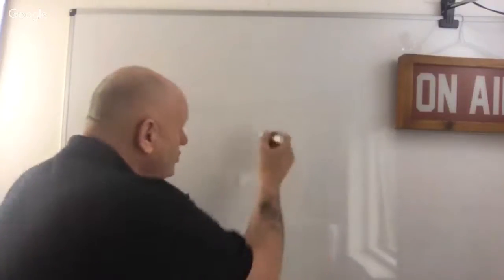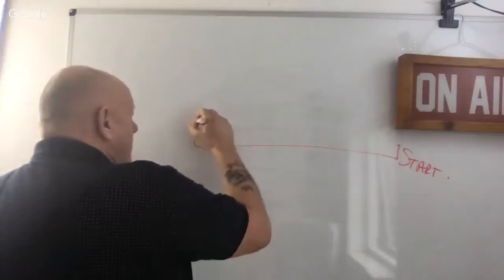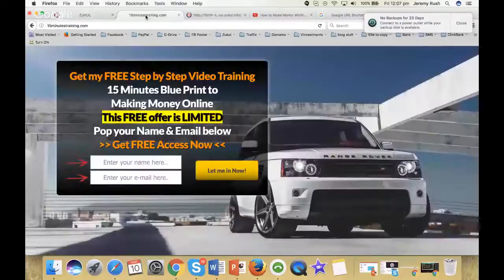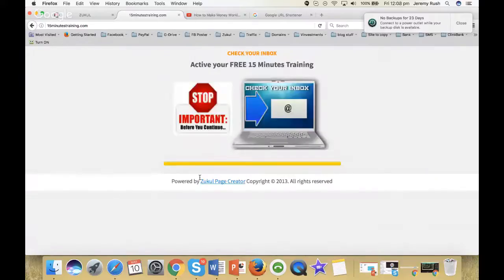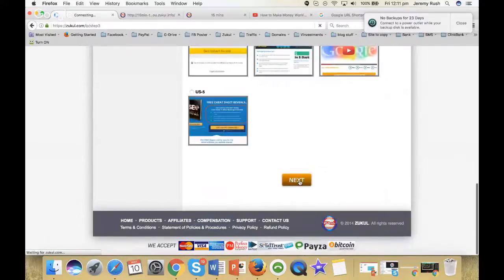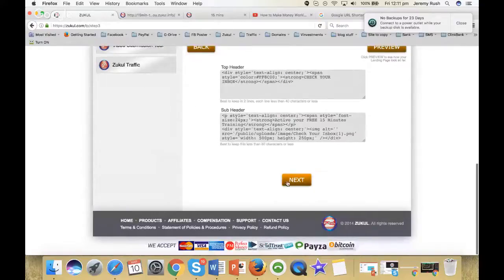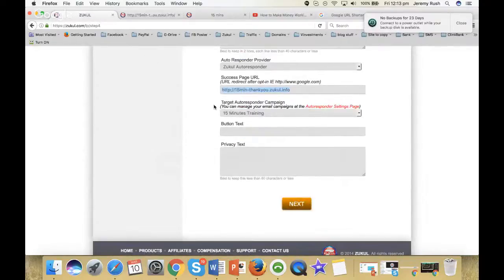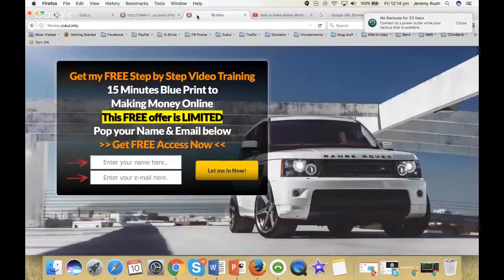Zukul 15 Minute Training - How to build a email list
In todays Zukul 15 Minute Training Jeremy shows us how to build an email list.